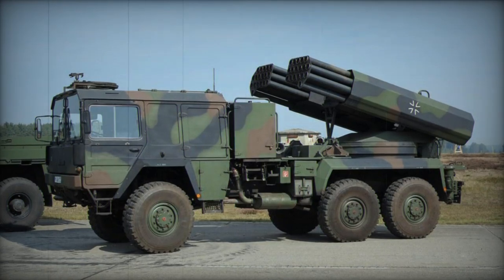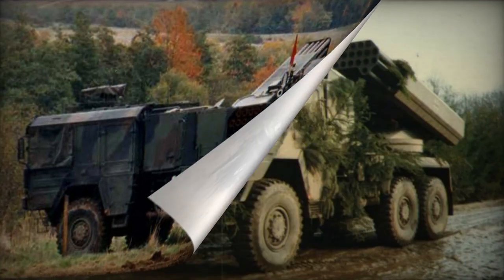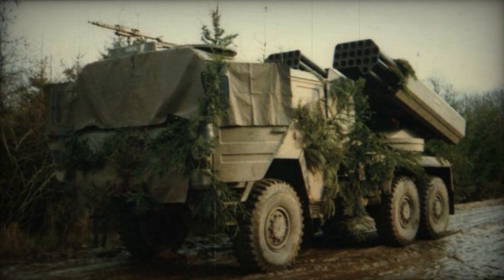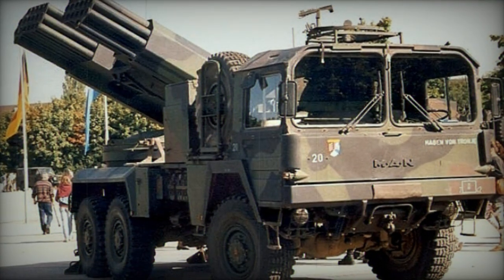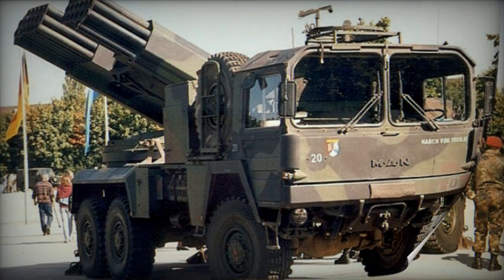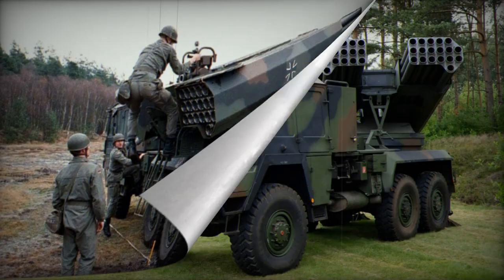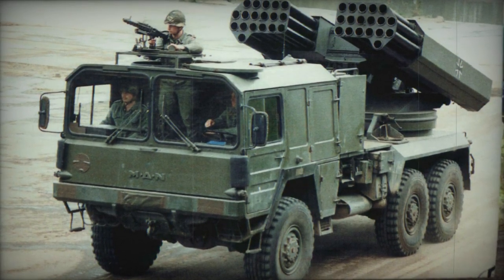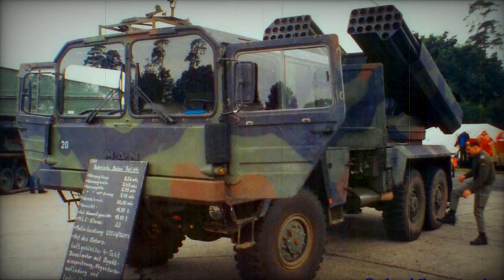LARS 2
The LARS-2 system played an important role with German Army's artillery forces